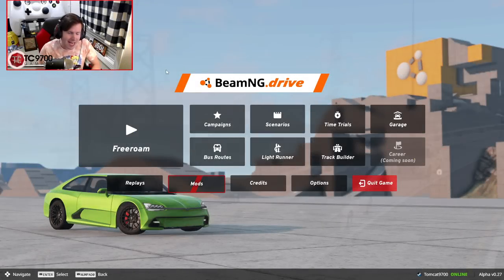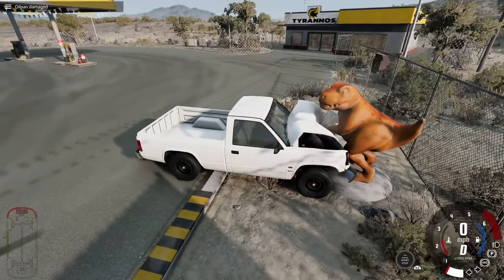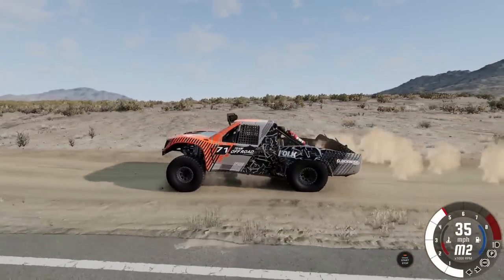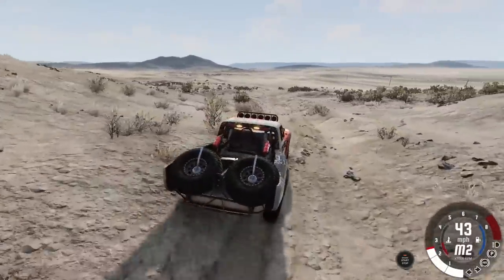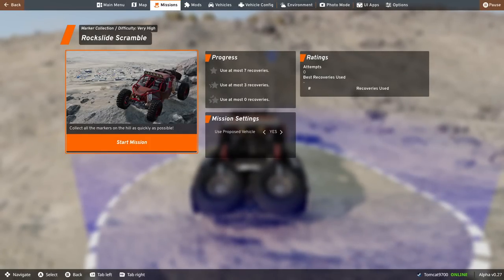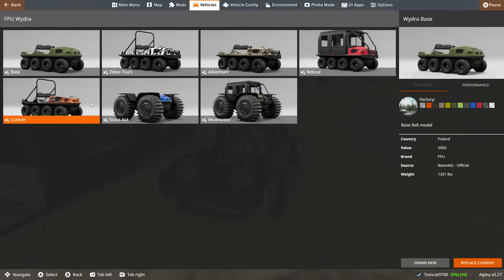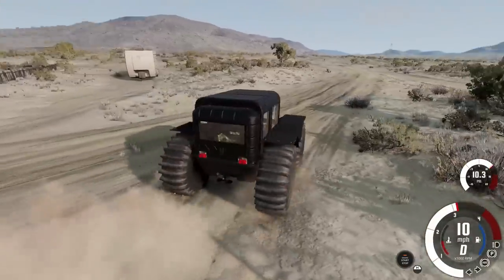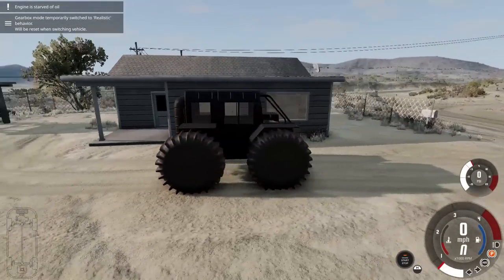NEW BeamNG.Drive UPDATE! Welcome to JOHNSON VALLEY! NEW SHERP, TRUCKS, & MORE!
NEW BeamNG.Drive UPDATE! Welcome to JOHNSON VALLEY! NEW SHERP, TRUCKS, & MORE! | TC9700Gaming

Welcome back to BeamNG.Drive! This time, we're going to be checking out the latest update featuring all new vehicles and a new map called Johnson Valley!